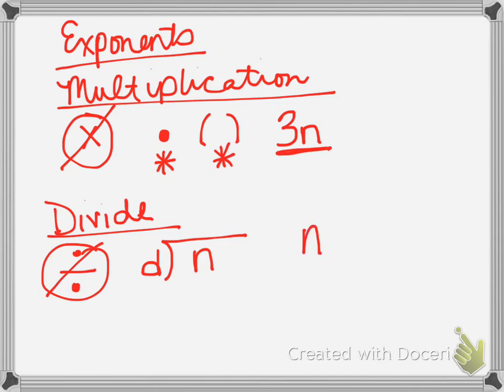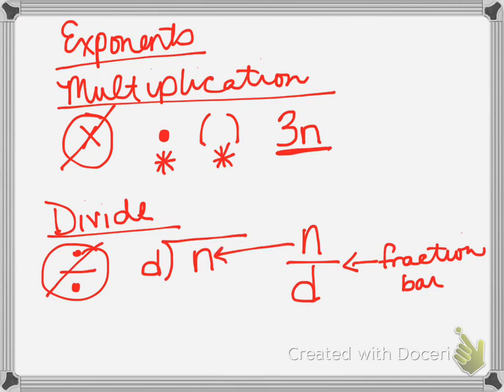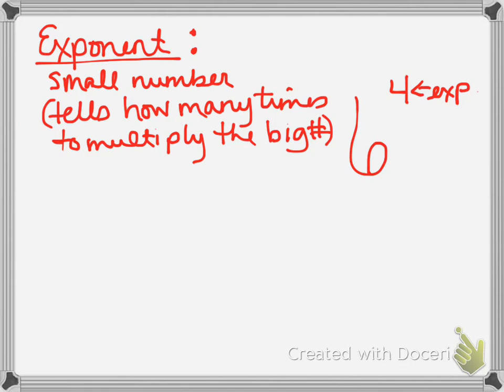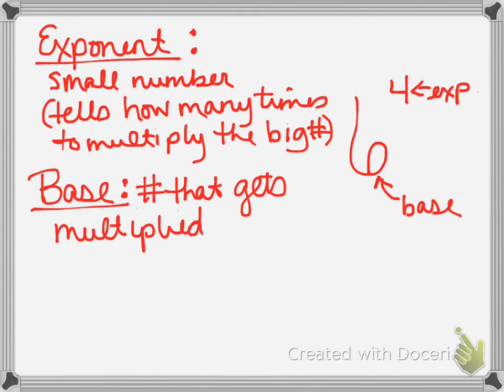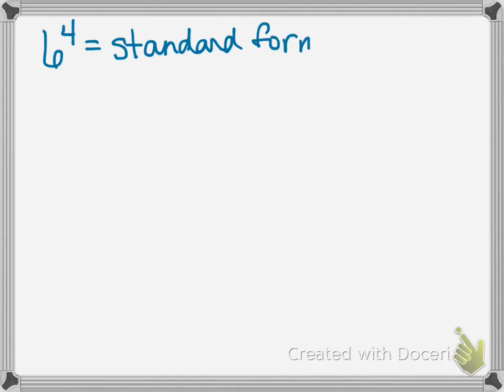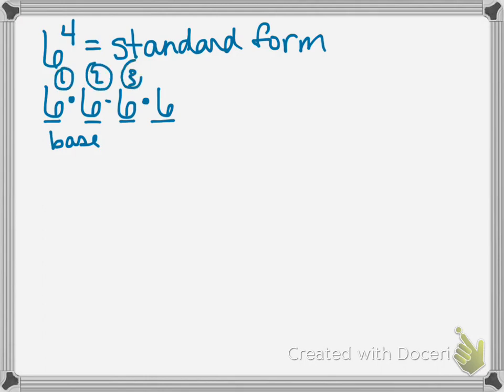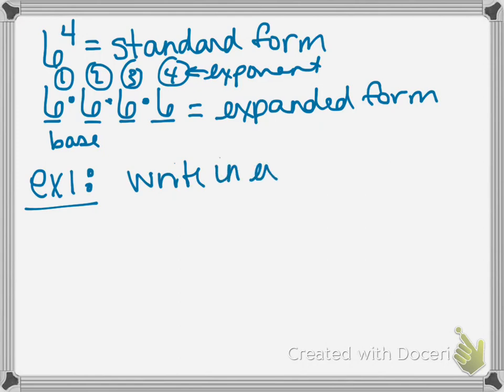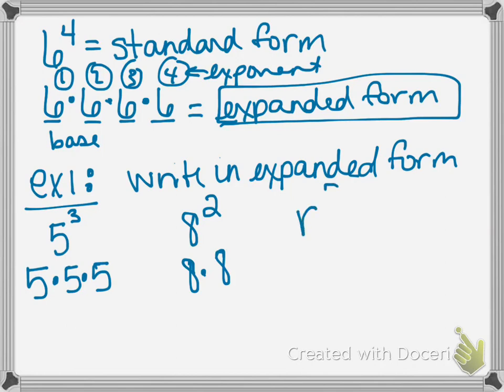6th intro and exponent notes